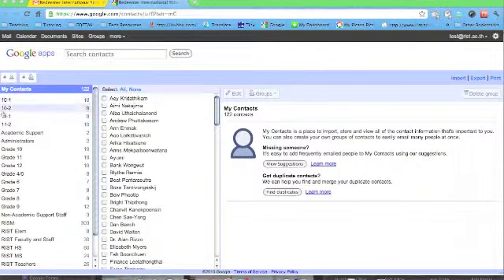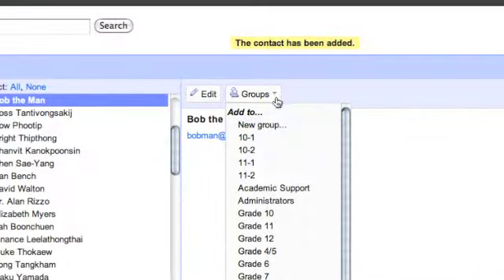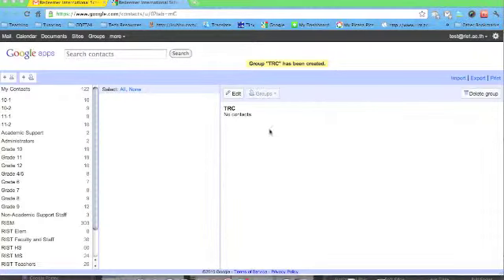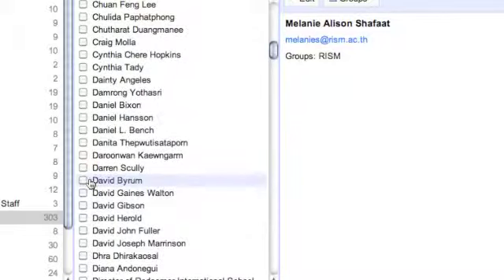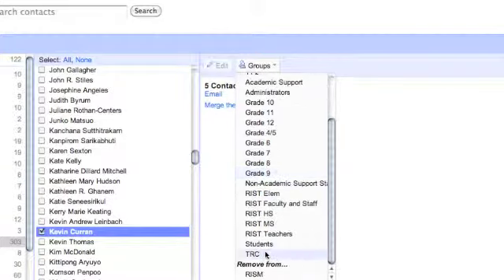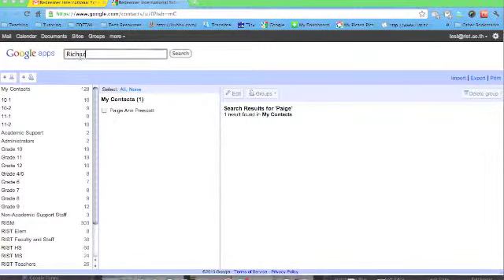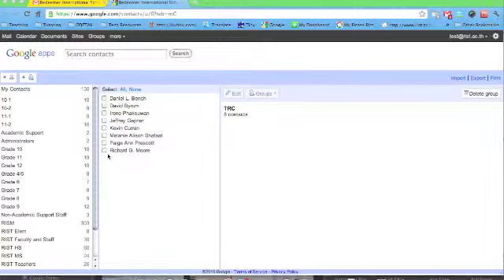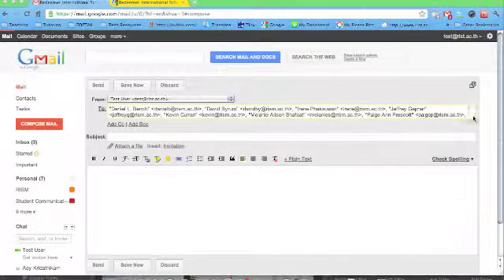RIST Creating Contacts